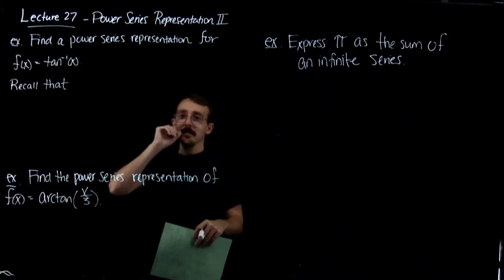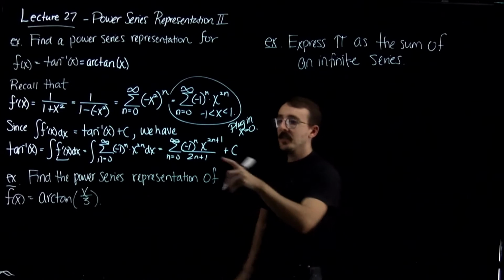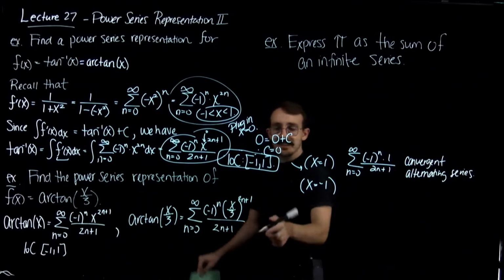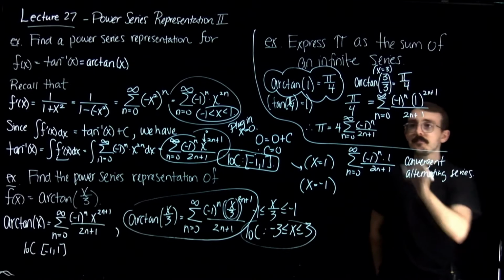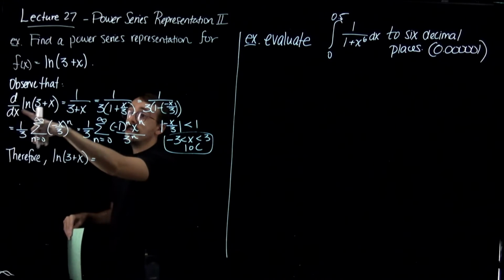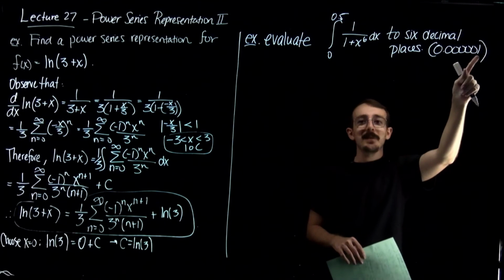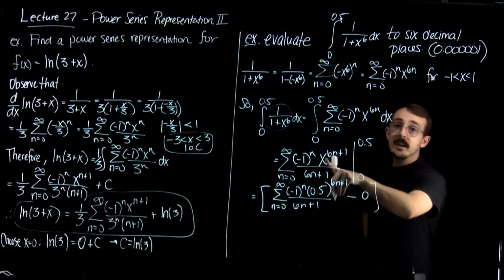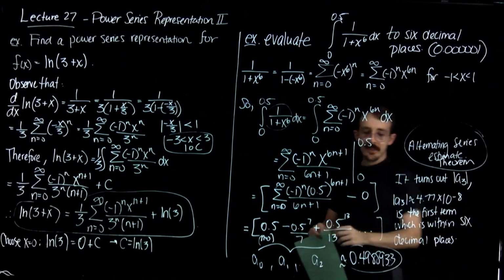Lecture 27 - Power Series Representation II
We continue our study of power series representation by finding the power series representation of two more functions. I talk about their subsequent intervals of convergence and we use one of the series to determine a power series representation of pi.
After this, we use power series to estimate the value of a definite integral to six decimal places with the help of the alternating series estimation theorem.